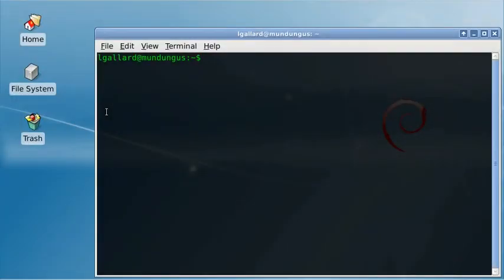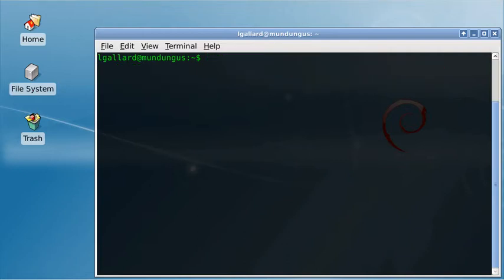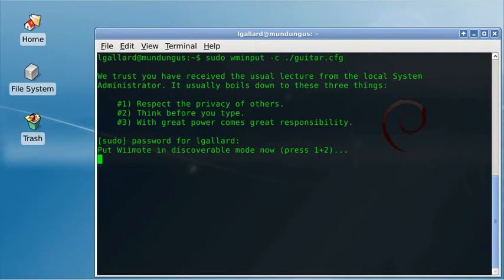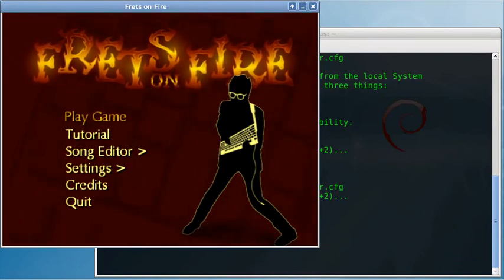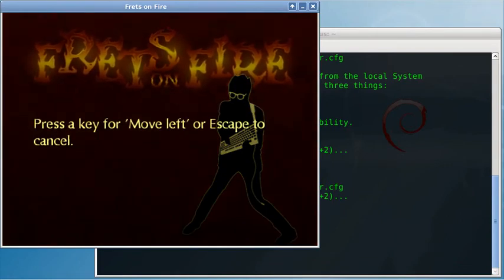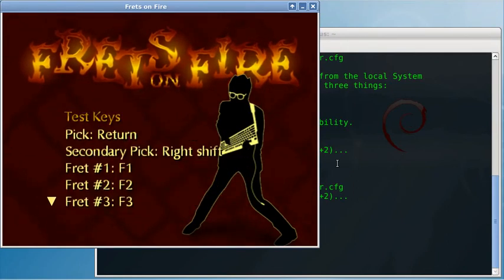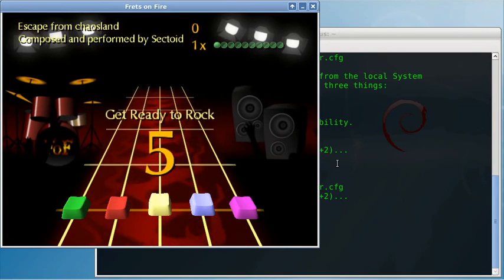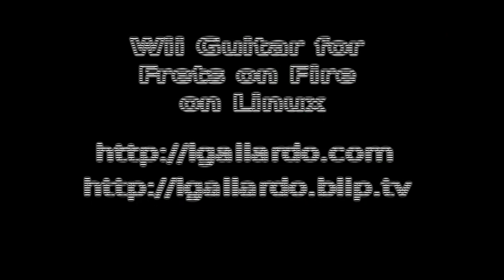Wii Guitar for Frets on Fire on Linux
On this video you are about to watch how to set a Wii guitar for Frets on Fire on Linux.